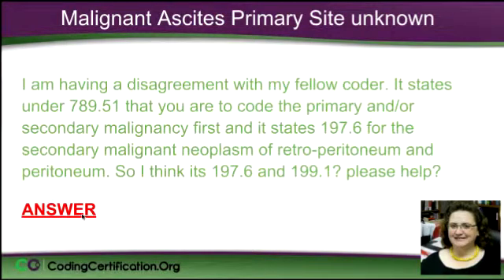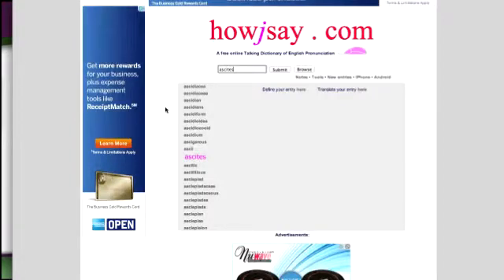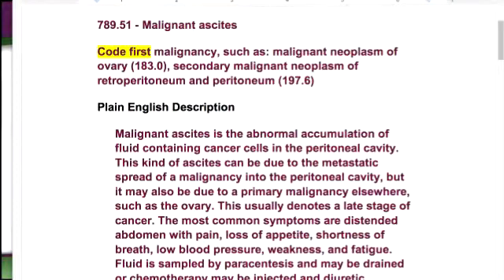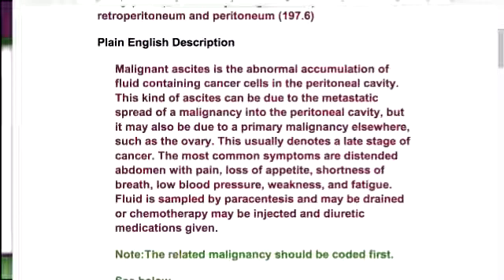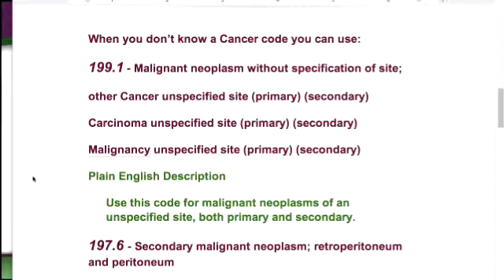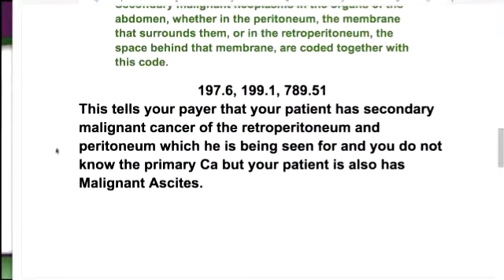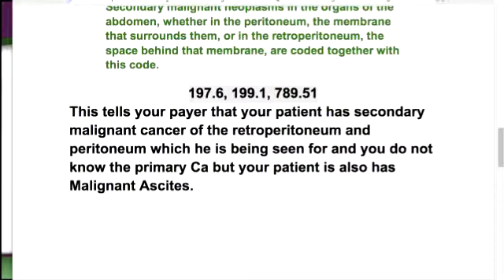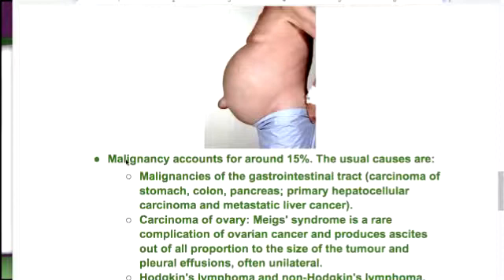Medical Coding Malignant Ascites Primary Site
Alicia: Alright! Malignant Ascites Primary Site Unknown -- This was kind of interesting because it wasn't exactly...I think a lot of people don't understand what ascites are.

Q: The question was, "I am having a disagreement with my fellow coder. It states under 789.51 that you are to code the primary and/or secondary malignancy first and it states 197.6 for the secondary malignant neoplasm of retro-peritoneum and peritoneum. So I think it's 197.6 and 199.1? Please help."

A: I kind of wrote this down. I like doing that.

Laureen: I'm looking on how to pronounce "ascites."

Alicia: I think it's funny, you know what, regional people do it differently too. I've always said ascites and let's see what this site says. This is really neat, if we can hear. These tools you found. So, kind of do it?

Laureen: Because I'm on the phone, I can't hear it.

Alicia: Oh, if you guys go to this website, and it's howjsay.com, and you put in the word, it will pronounce it for you. But, let me tell you something that I've learned from sign language school, you never tell a medical professor, so don't walk up to a doctor and if he pronounced it like Laureen does or he pronounced it like I do, never correct them. That is something you don't do. Regionally, people pronounce things differently and you just usually pick up where it's from.

Laureen: Was that a nice way of telling me off?

Alicia: I won't say the word again.

Laureen: That's okay.

Alicia: 789.51 -- When you look up this code, code first the malignancy such as the neoplasm of ovary. It gives you this suggestion. So, that tells you, you want to always pay attention to these guidelines. This is how the AAPC when they form the test, they know you know how to look up a code. What they want to know is can you follow these rules and these guidelines? That's what they're testing you on. So, if you see a code first, that means there better be a code in front of 789.51 or you're going to code it wrong.

Real quick a little bit of information about what this is. "A malignant ascites is the abnormal accumulation of fluid containing cancer cells in the peritoneal cavity" -- in other words, they're just filling up the abdominal cavity more or less with fluid. "This kind of ascites can be dues to the metastatic spread of a malignancy into the peritoneal cavity, but it may also be due to a primary malignancy elsewhere, such as the ovary.  This usually denotes a late stage of cancer. The most common symptoms are distended abdomen with pain, loss of appetite, shortness of breath, low blood pressure, weakness, and fatigue. Fluid is sampled by paracentesis (they just go in and draw some fluid out) and may be drained or chemotherapy may be injected and diuretic medications given," -- because your body can actually absorb this fluid.